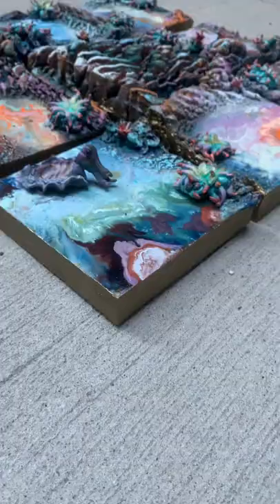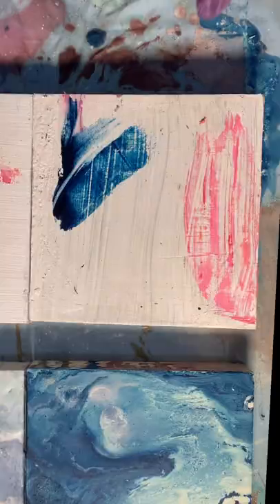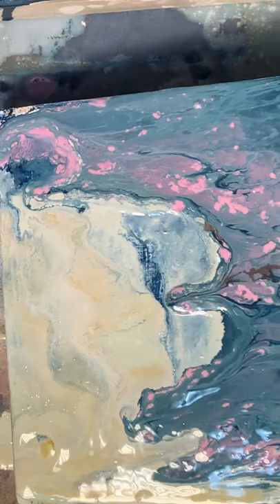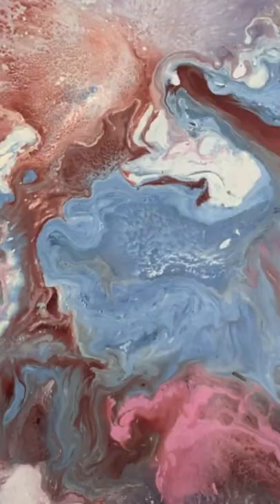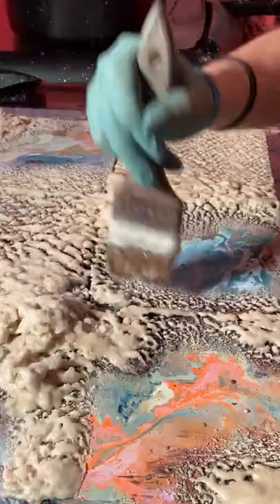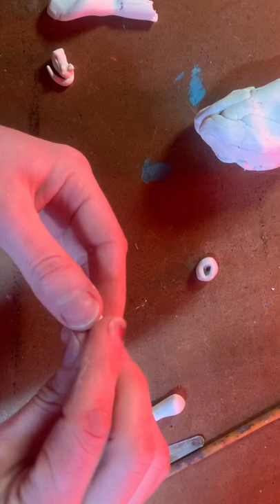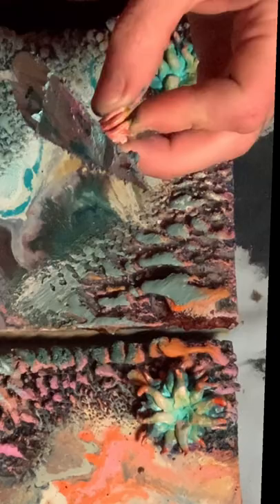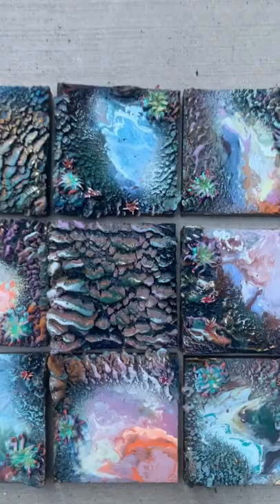Sea Anemone 3d Painting Process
This is a video that shows the behind the scenes process of my 3D painting process.